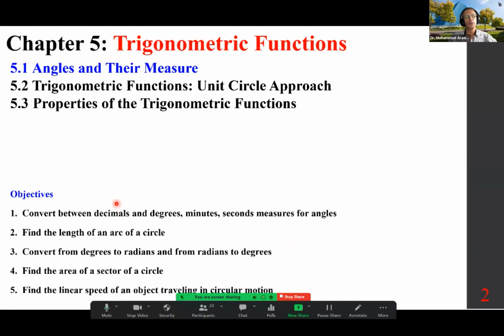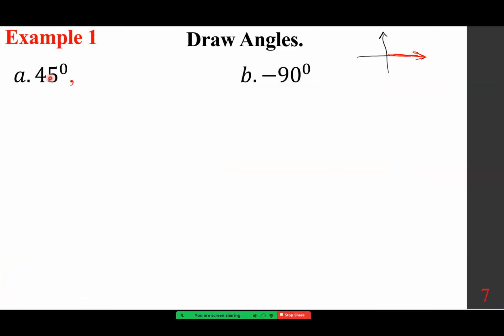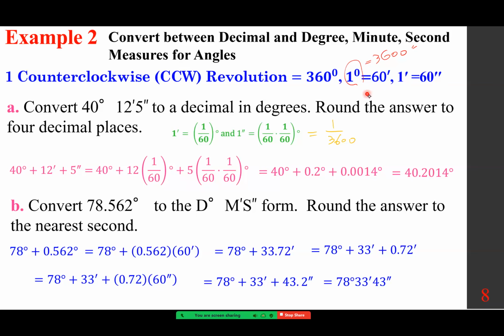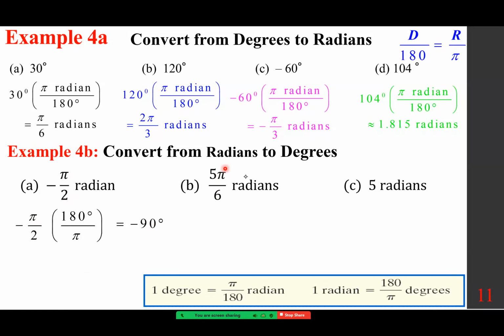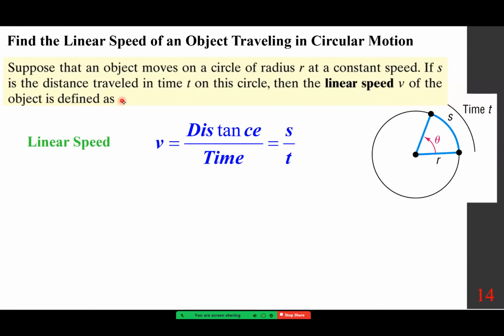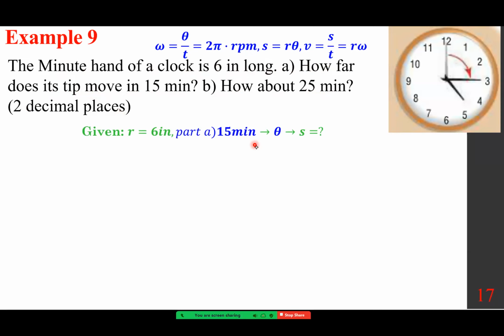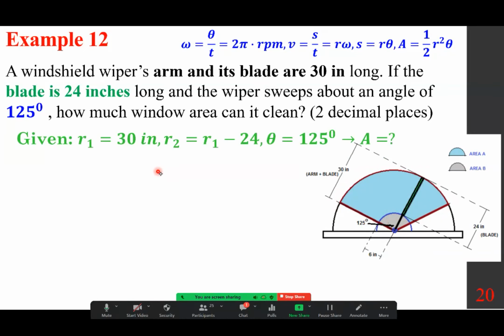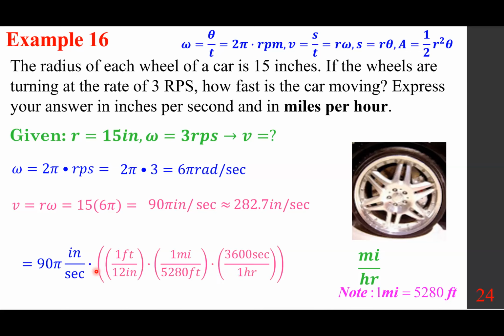Math 111 Section 5 1 Angles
2023 Math 111 Section 5 1 Angles